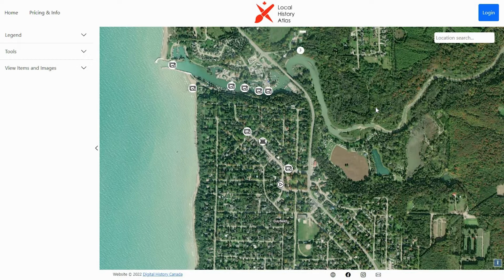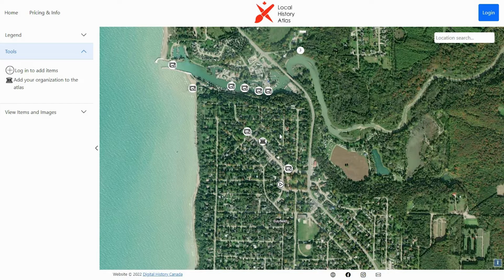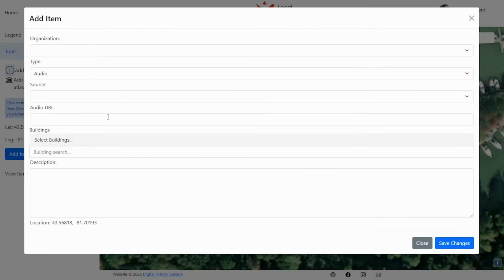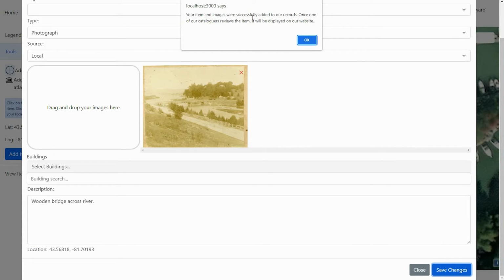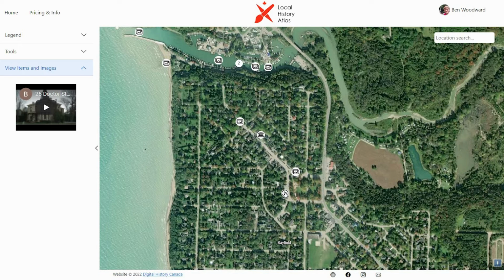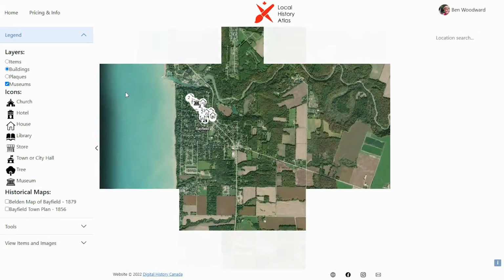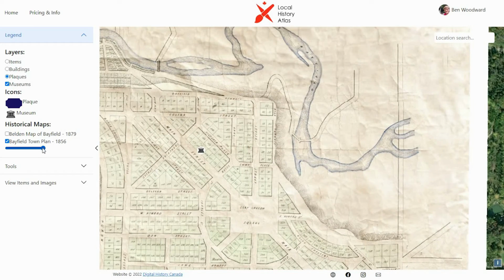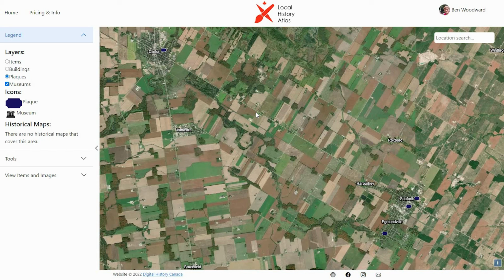Digital History Canada - Local History Atlas Demo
A demonstration of the main features of the Local History Atlas as of July 12, 2022